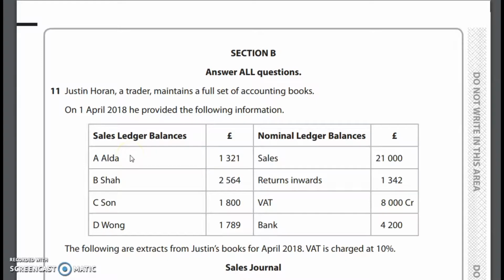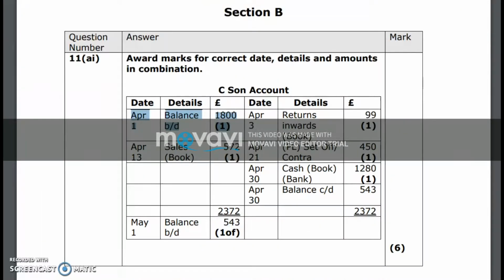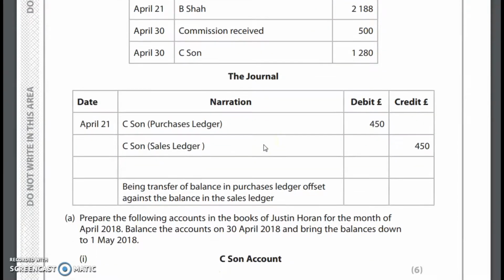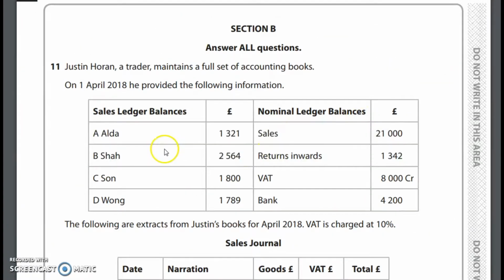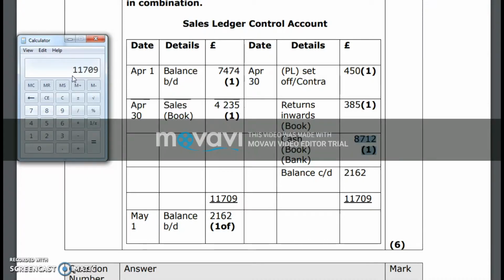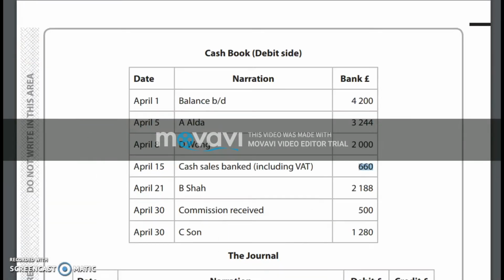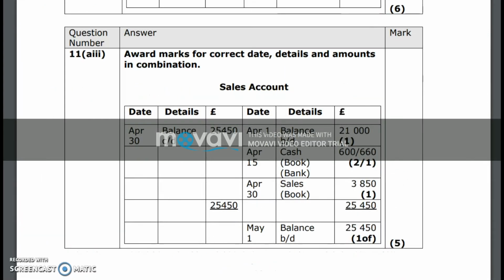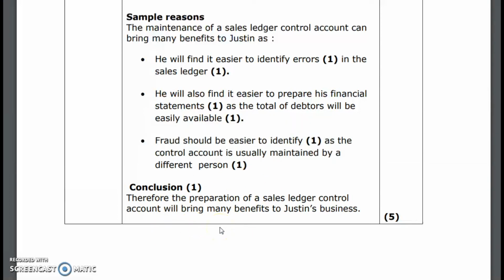Books of Prime Entry Pastpaper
This video discusses the 2018 June Edexcel question 11, which is based on the topic of books of prime entry.